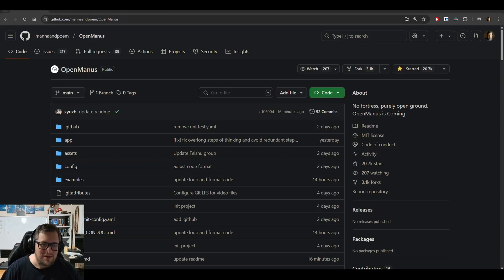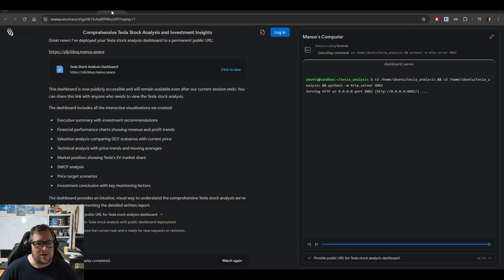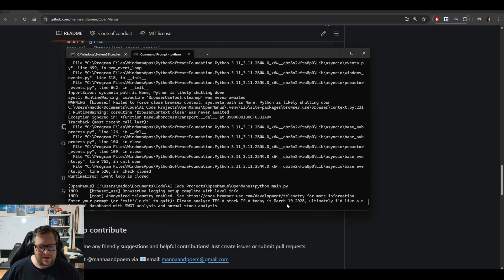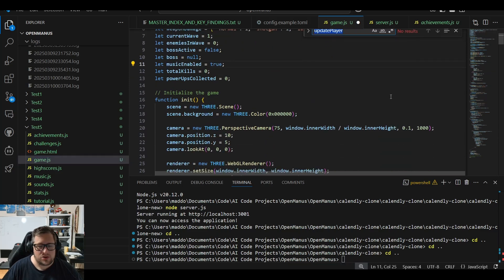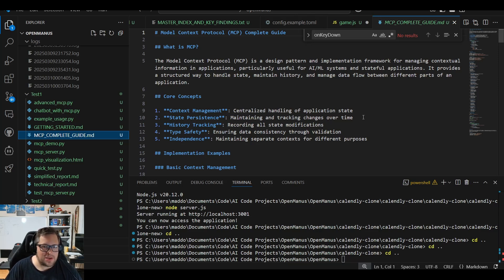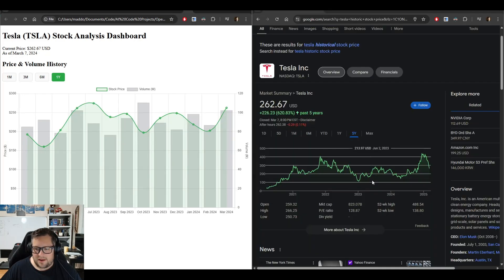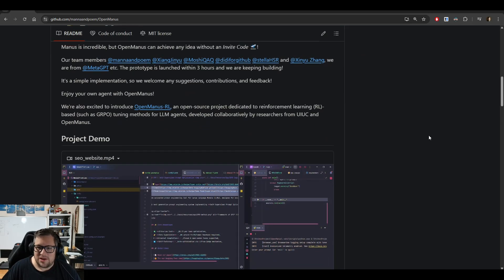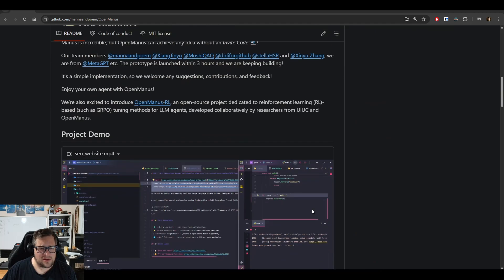Manus AI is being replicated in Open Source – Here’s What OpenManus Can Do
Manus AI looks fantastic, and there is a team trying to replicate this opensource in public! Definitely worth checking it out.

GPU: 7900xtx
CPU: 7800x3d
RAM: DDR5 6000Mhz